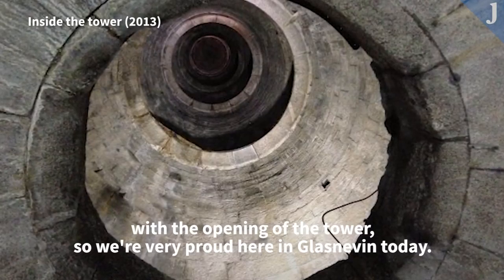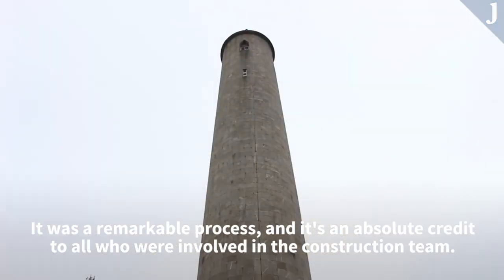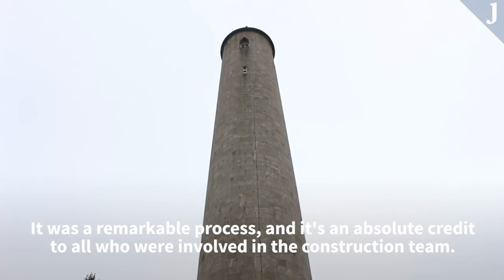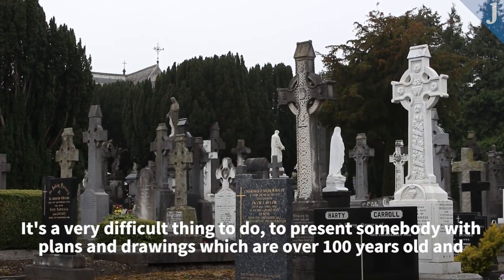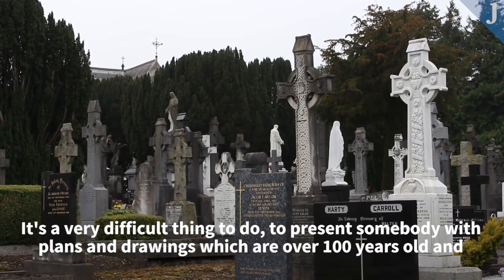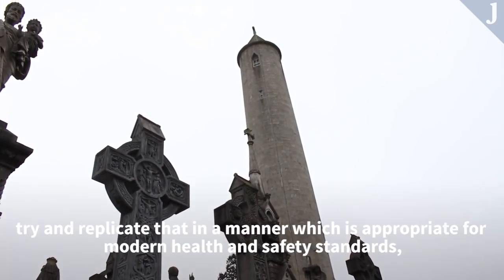Take in the view from the newly-reopened O'Connell Tower in Glasnevin Cemetery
Almost half a century after it was closed to the public, the iconic O’Connell Tower in Glasnevin Cemetery has reopened.

The structure is a landmark of Dublin’s northside, visible from many locations. Its origins date back to the 1850s, when it was built to house the crypt of Daniel O’Connell.

However, the interior was destroyed by a bomb in 1971, believed to have been planted by Loyalist paramilitaries as a belated retaliation for the IRA blowing up Nelson’s Pillar.

It was closed to the public, but after a length restoration process – first reported by TheJournal.ie in 2013 – it has been reopened.

Access is by ticketed tour only, currently running during limited hours that will be reviewed after a trial period. More details are available on Glasnevin Museum’s website.